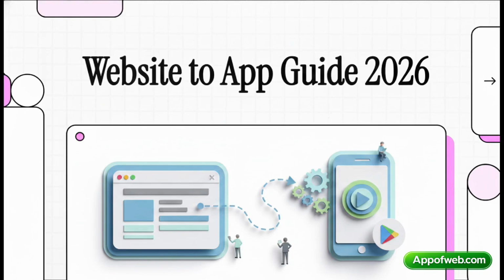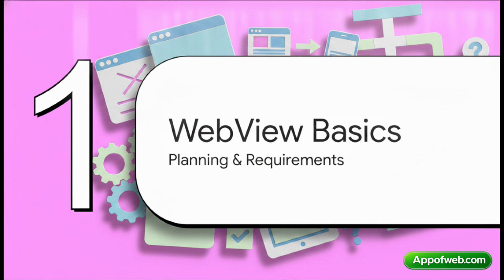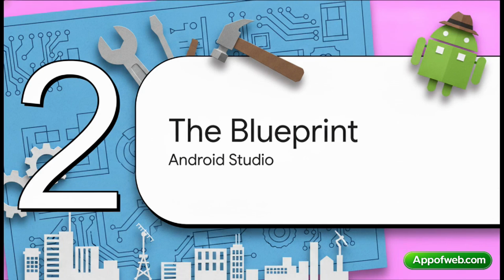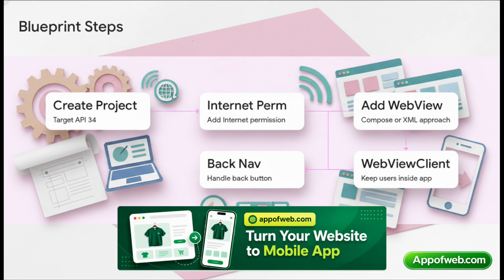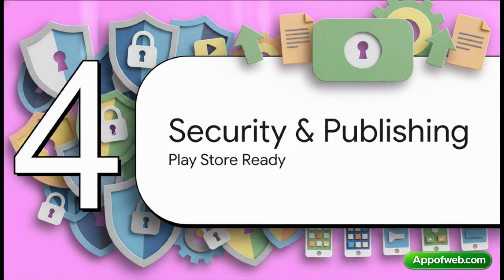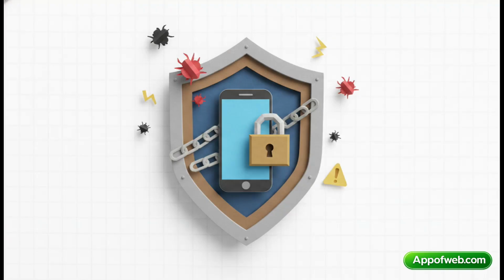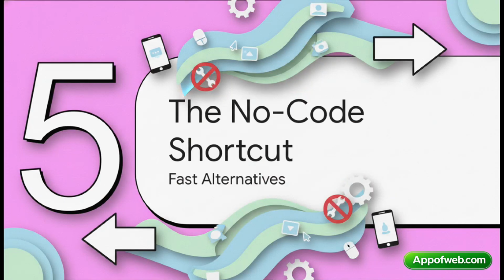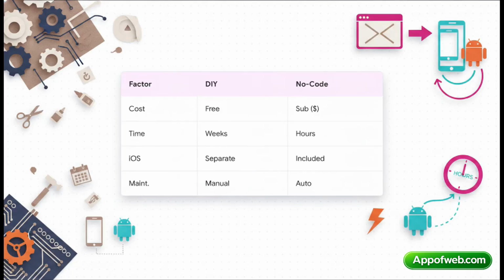Convert Any Website to an Android App Using WebView in Android Studio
🤖 Build a real Android app from any website — with full code in Java, Kotlin,
AND Jetpack Compose. This is the most complete WebView tutorial for 2026.

No shortcuts. No skipping the hard parts. Just everything you need to go from
a working website to a published app on Google Play.

📋 What's Covered:
✅ What WebView actually is (and when NOT to use it)
✅ Android Studio project setup from scratch
✅ Full working code in Java, Kotlin & Jetpack Compose
✅ Back navigation, lifecycle management & pull-to-refresh
✅ File uploads, camera access & geolocation support
✅ Push notifications with Firebase (FCM)
✅ Security best practices (JS Interface risks, HTTPS, domain whitelisting)
✅ Performance optimization for fast load times
✅ Deep linking & Android App Links setup
✅ Signing your app & generating a signed AAB
✅ Publishing to Google Play in 2026 (new policies explained)
✅ How to pass Google's 12-tester closed testing requirement

💡 Also includes:
→ Common error fix table (blank screen, links opening in Chrome, back button bugs)
→ DIY vs No-Code comparison so you know which path is right for you
→ Full functional testing checklist before you publish

👍 Like this video if it saved you hours of debugging!